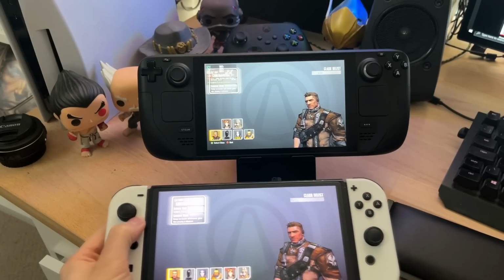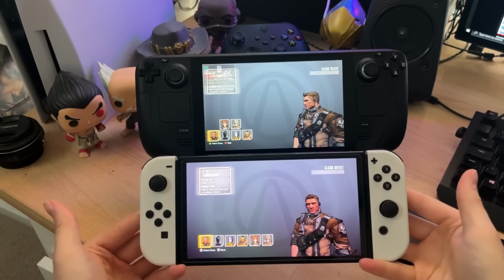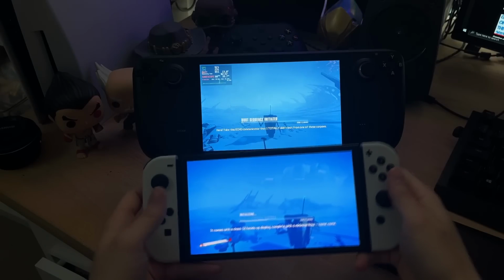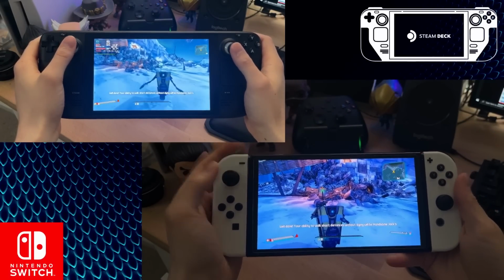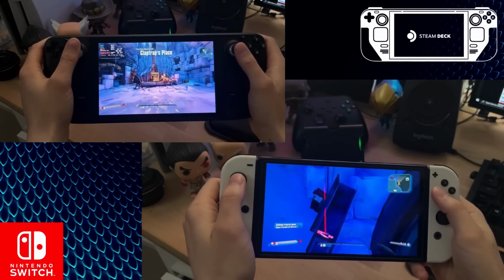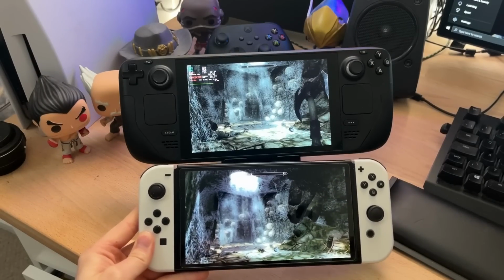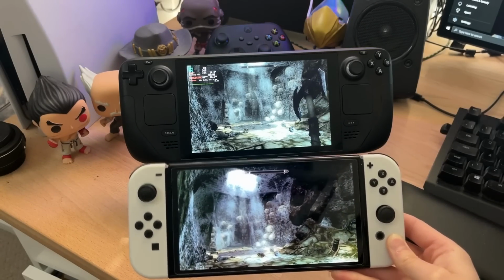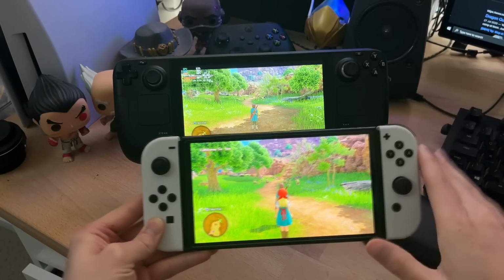Steam Deck & Nintendo Switch COMPARED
Comparing a few games on both the Steam Deck and the Switch

00:00 - Intro
00:50 - Borderlands 2
06:04 - Skyrim
09:05 - Dragon Quest 11
12:04 - Outro

ps. dont use Vegas Pro to edit footage, you will be pulling your hair out as it crashes on render every 5 minutes